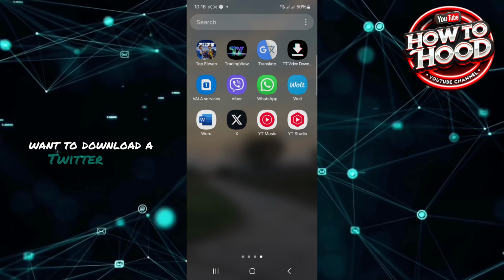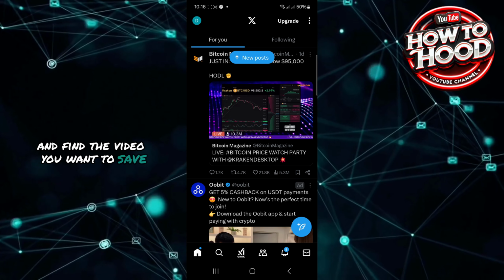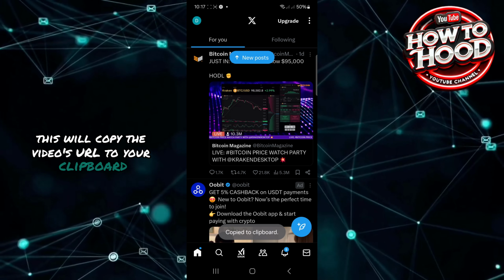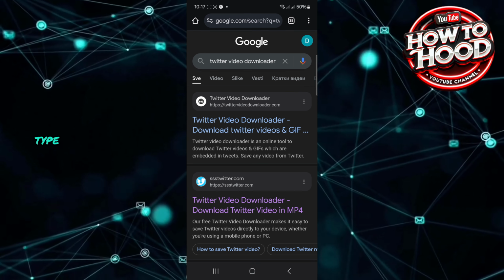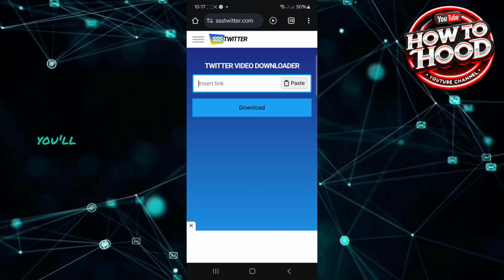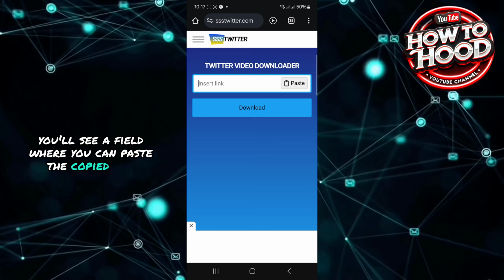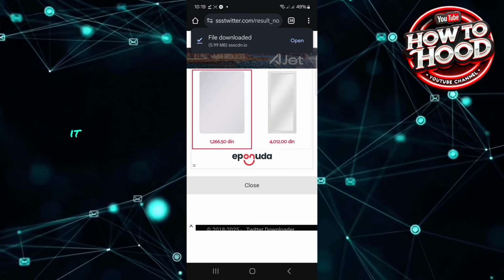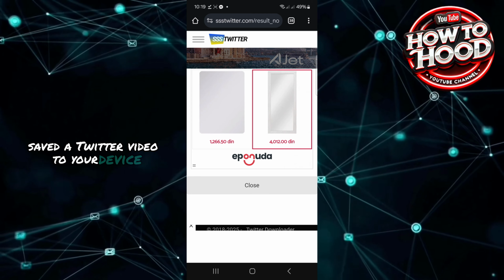How To Download Video From Twitter X | Full Guide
In this tutorial, I'll show you how to **download videos** from Twitter (X) on both iOS and Android devices.

### **Method 1: Using a Website (iOS & Android)**
1. **Open the X (Twitter) App**
   - Find the tweet with the video you want to download.

2. **Copy the Video Link**
   - Tap the **share icon** (arrow button).
   - Select **“Copy link to Tweet”**.

3. **Use an Online Video Downloader**
   - Paste the copied link into the search bar and tap **Download**.
   - Select your preferred video quality and save the file.

### **Method 2: Using a Third-Party App (Android Only)**
1. Download **"Video Downloader for X"** from the Google Play Store.
2. Open the app and **paste the copied link**.
3. Tap **Download** and select the video quality.

### **Method 3: Using Shortcuts (iPhone Only)**
1. Download the **"Twitter Video Downloader"** shortcut from **RoutineHub**.
2. Copy the tweet link and run the shortcut.
3. The video will be saved to your **Photos app**.

### **Final Notes:**
- Ensure you have **permission** before downloading videos.
- Downloaded content should be for **personal use only**.
- Some videos **may not be downloadable** due to privacy settings.